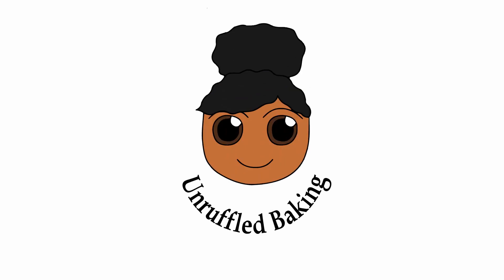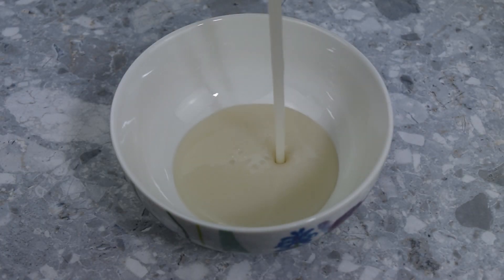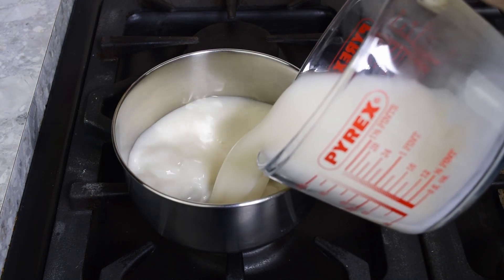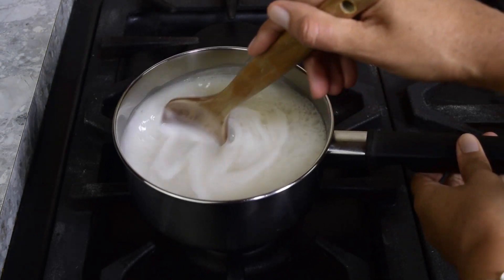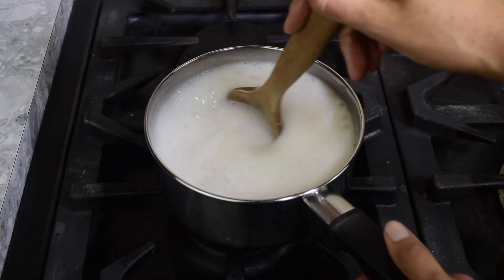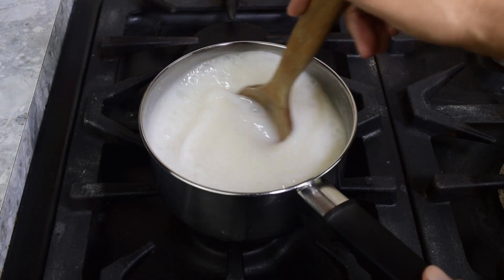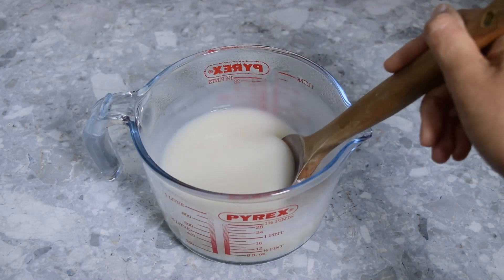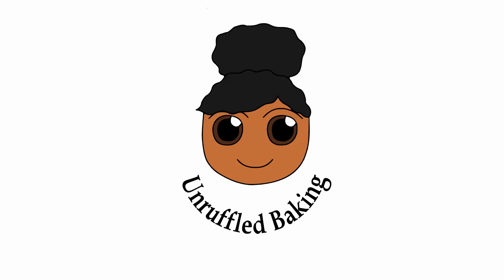Dairy Free Single Oat Cream (vegan and allergy friendly)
Welcome to UnruffledBaking.
This recipe is dairy free and vegan.
I hope you find this recipe for single oat cream helpful and yummy.

Here are the instructions written out for you.

Dairy Free Oat Cream

Ingredients

600ml of home-made light oat milk (from my oat milk video).  It needs to be home-made oat milk as the shop bought oat milk does not thicken sufficiently.

Optional

2 tea spoons of caster sugar

½ a tea spoon of vanilla bean paste

Equipment

A sauce pan

A jug or bowl

Instructions

Pour the milk in to the sauce pan and heat on a medium heat until its boiling

Keep the milk on a rolling boil for 5 to 6 minutes

Remove from the heat and allow to cool in a jug or bowl

If you are using the sugar and the vanilla bean paste add them while the oat cream is still hot and stir them in

Once the oat cream is cool you can use it or store it in the fridge for 3-4 days.  You will need to stir or whisk the oat cream before you use it if it has been in the fridge.